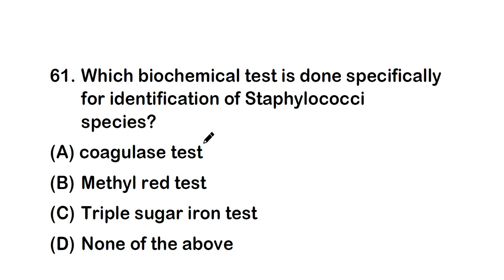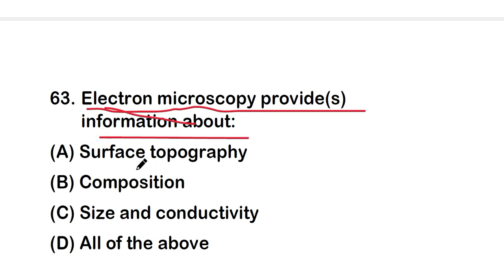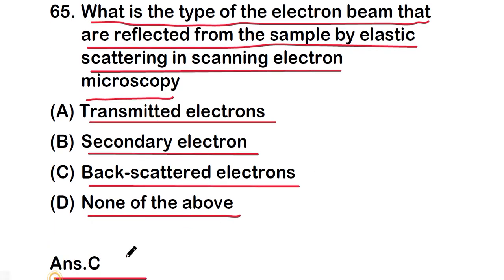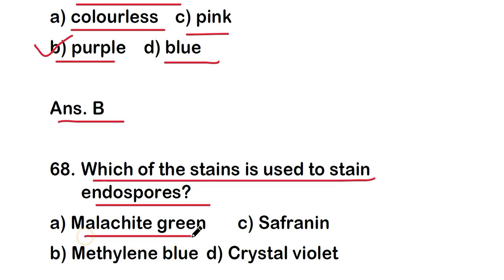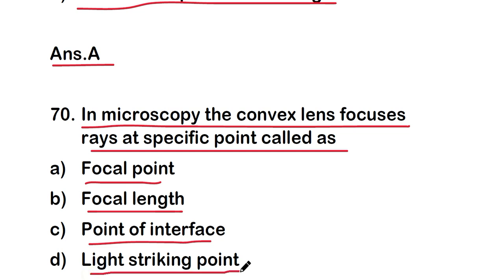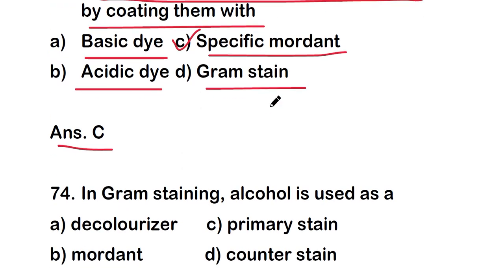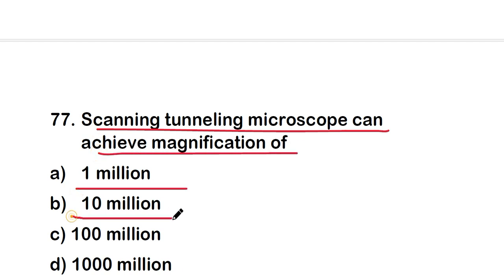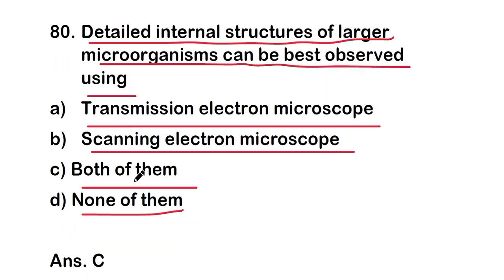MCQS ON MICROSCOPY AND STAINING | Microscope mcqs question with answer | PART 4 | MICROBIOLOGY